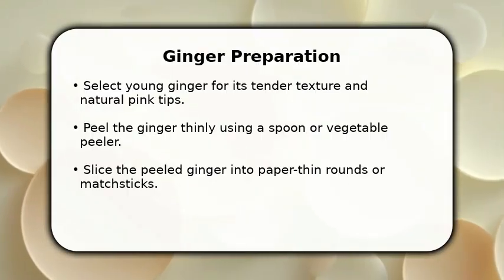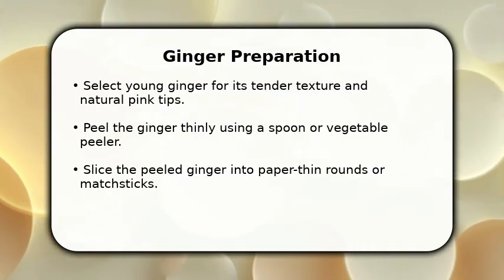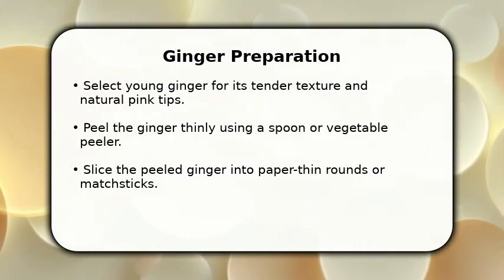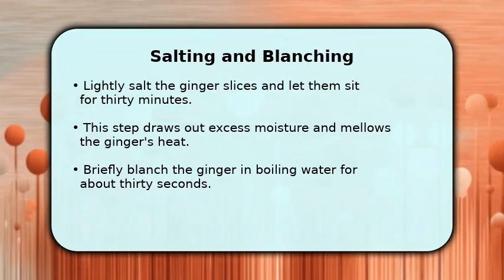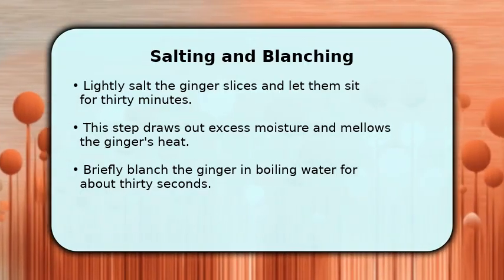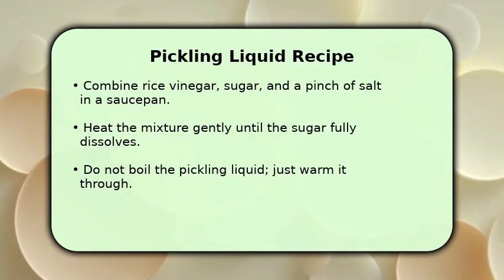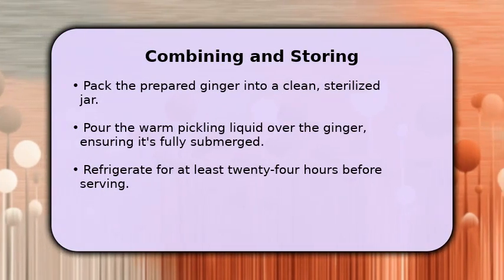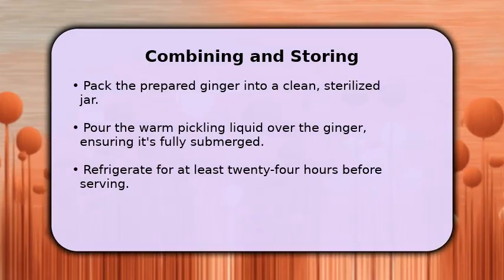How To Make Pink Pickled Ginger For Sushi - Full Guide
▸ (c) In this comprehensive video, we'll take you through the step-by-step process of making pink pickled ginger for sushi. From preparing the ingredients to achieving the perfect balance of flavors and colors, our guide covers everything you need to know. Whether you're a seasoned sushi chef or just starting out, this tutorial is perfect for anyone looking to elevate their sushi game.